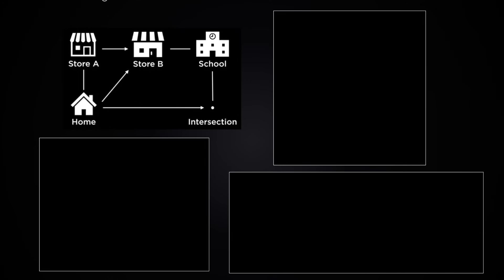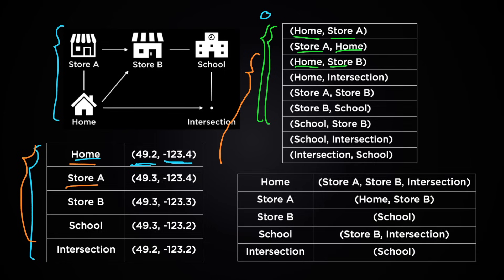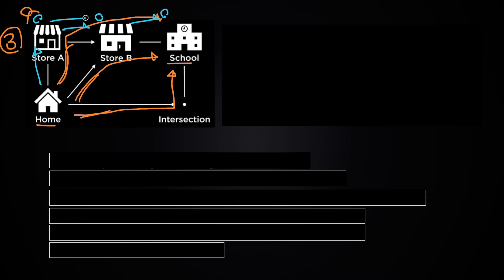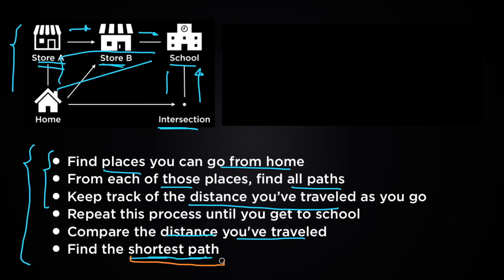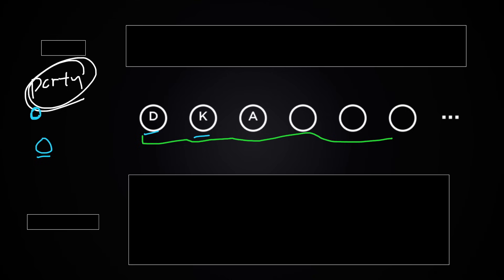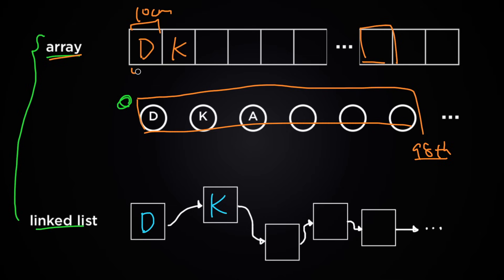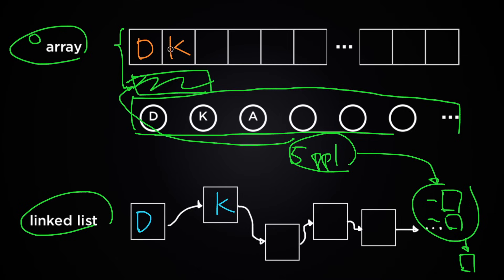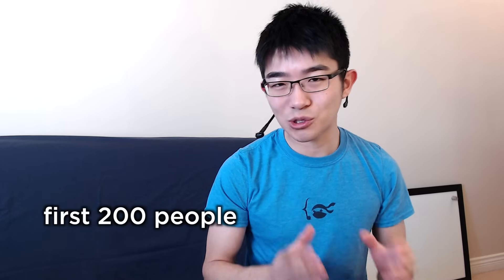Data Structures & Algorithms #1 - What Are Data Structures?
Data structures and algorithms tutorial #1 - let's go!

Check out Brilliant.org, a website for learning computer science concepts through solving problems